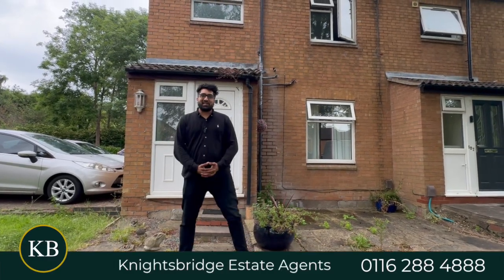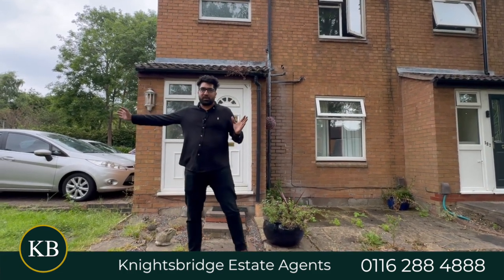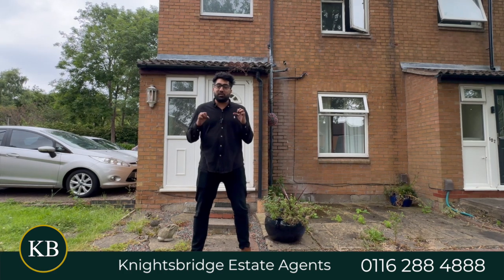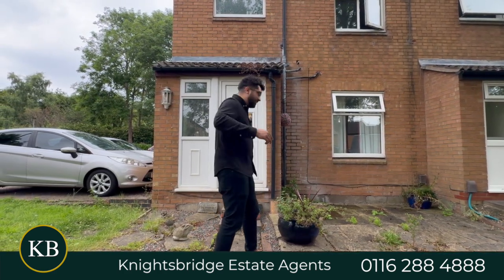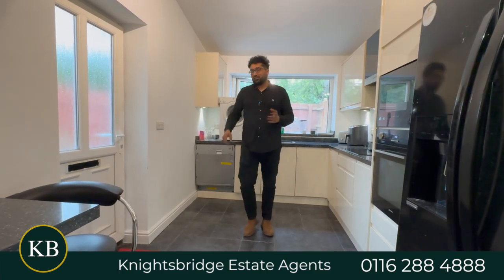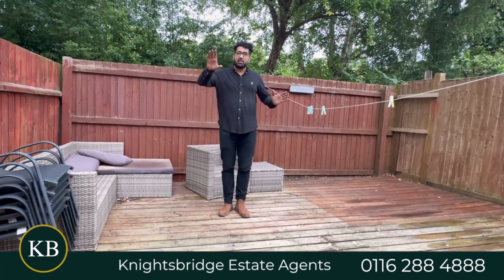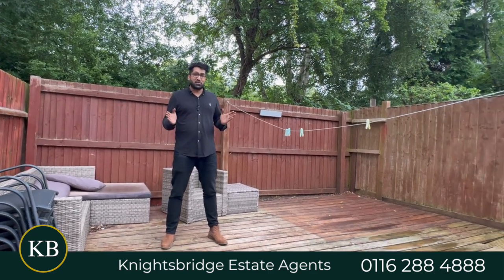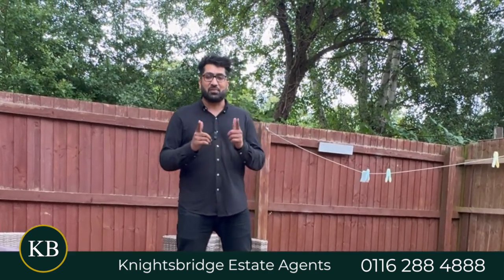Courtyard style rear garden! - Pendlebury Drive, West Knighton